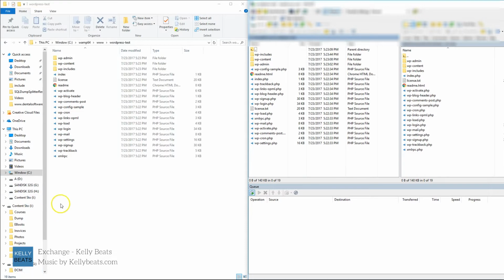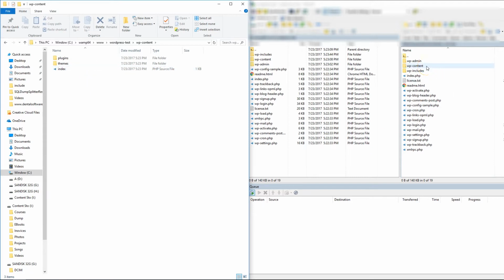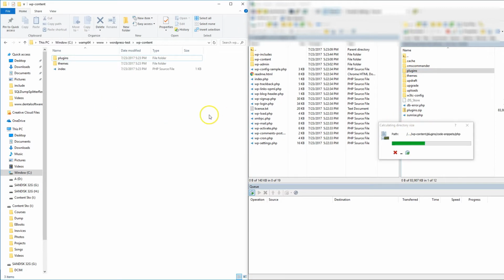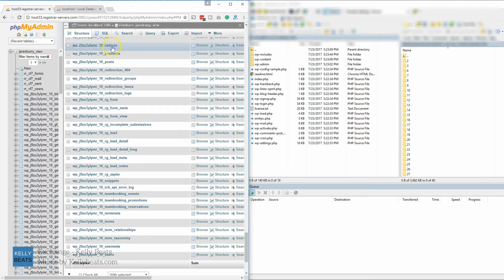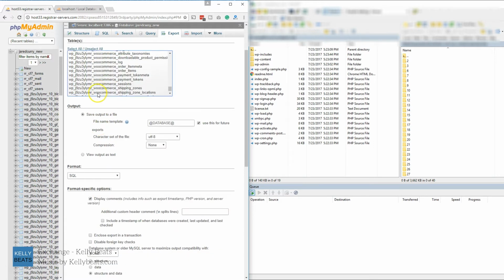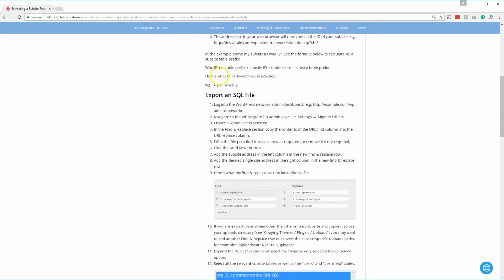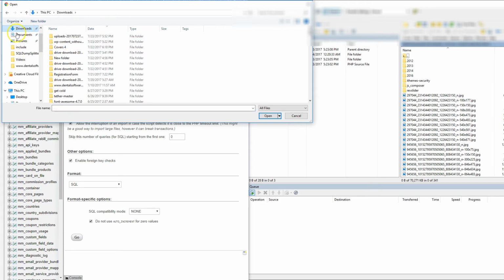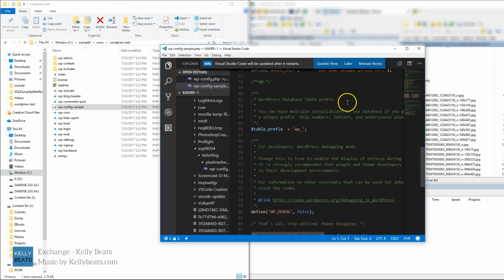How to Move a Site from WordPress Multisite to Single Install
How to move a site from WordPress multisite to a  single install by export the SQL file, copying your themes, plugins, uploads and Removing Users. Learn how to extract a subsite from multisite to create a new single site Install. The fastest way to Moving a Site Out of a Multisite Network.

- Buy crypto here and earn up to 8% on your coin